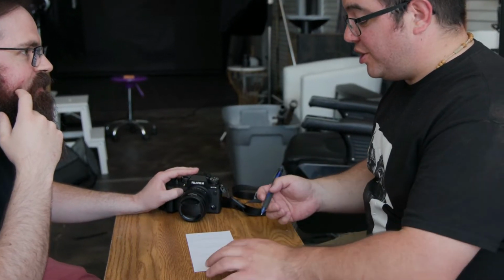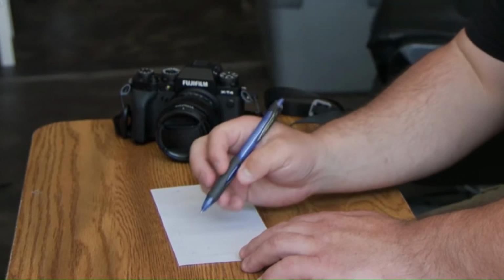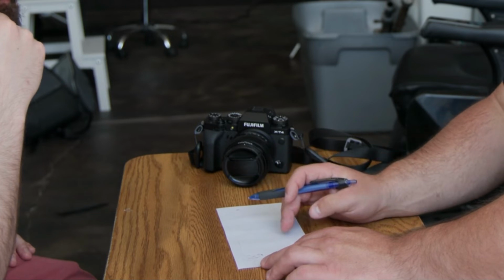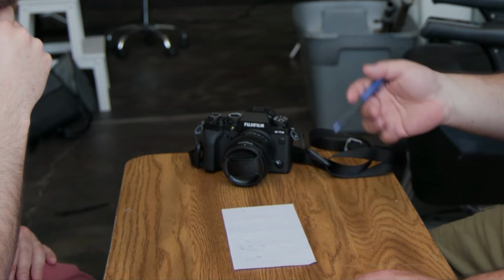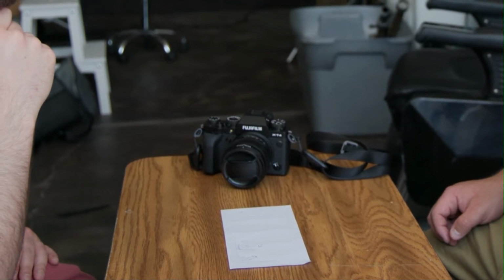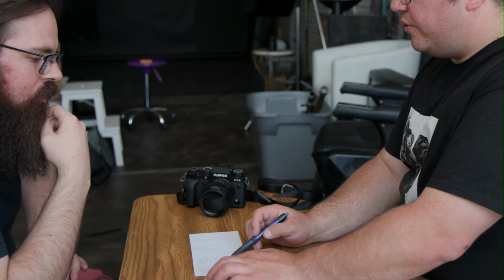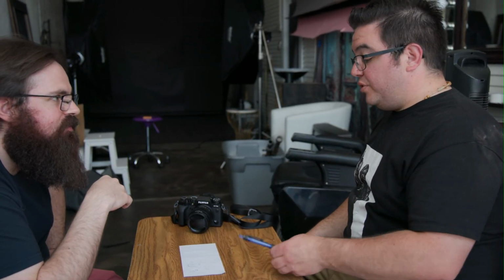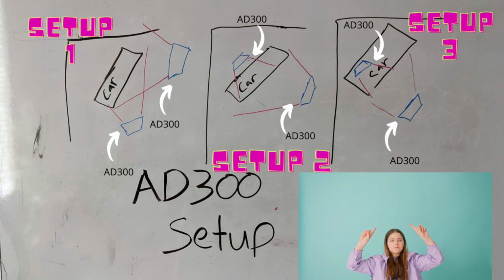Night Portrait Session with Godox AD300: Setting Up Off-Camera Flash for Stunning Results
Join us for an exciting night portrait session featuring the budget-friendly and versatile Godox AD300 battery-powered studio strobes/off-camera flashes. With the flexibility of battery operation, Nick and I decided to embark on a creative journey with a new model named Alex, who expressed a desire to capture photos with her Subaru WRX under the stars.

In this behind-the-scenes video, Nick and I sit down to meticulously plan and discuss the setup for our night portrait session. We'll dive into the details of how we configure the Godox AD300s, the modifiers we choose, and the rationale behind our selections. This collaborative process is essential for effective studio communication and ensures that we maximize the potential of our off-camera lighting setup.

Given that we only have two Godox AD300s at our disposal, we opt for a straightforward yet impactful lighting arrangement to achieve stunning night portraits. This video offers a glimpse into our creative process and the thought behind our lighting decisions.

We hope you enjoy this sneak peek into our night portrait session and feel inspired to experiment with off-camera flash for your own photography projects!

My Links!
Pinkhatphoto.com

Equipment
@GODOXGlobal AD300
@CanonUSA R5c
@ImagingbySony A7iii